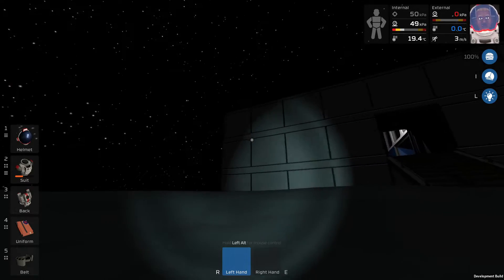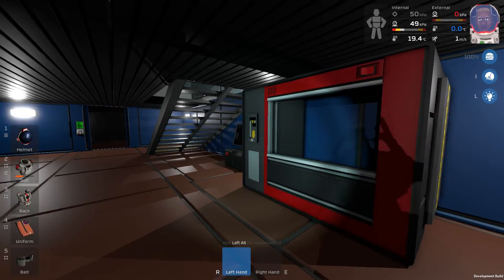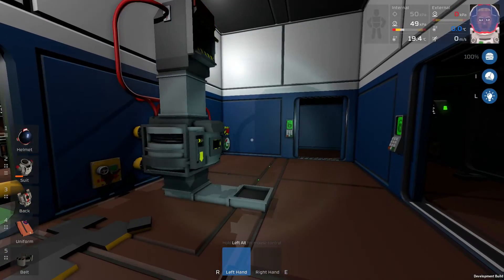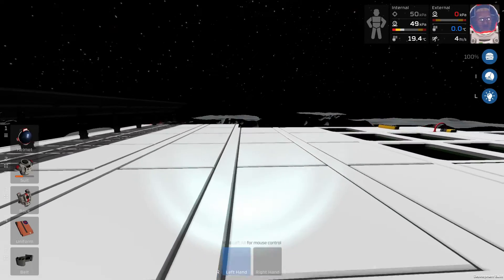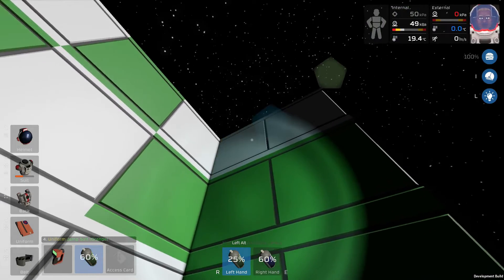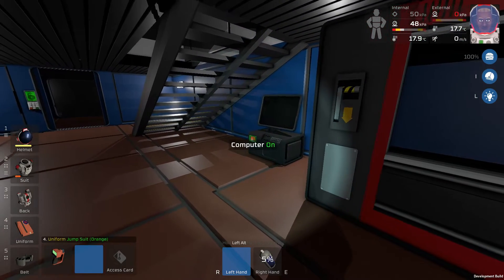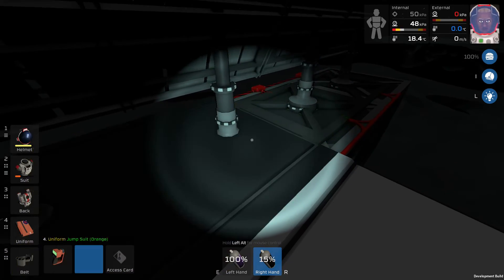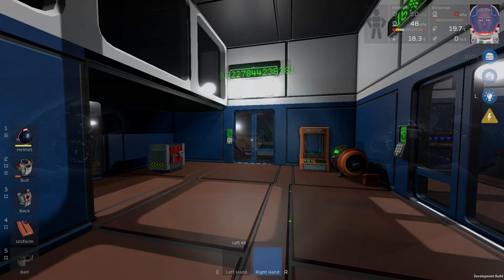PAINT JOB FINALE - Stationeers: Ep. #40 - Gameplay & Walkthrough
Hello everyone!

Make science your ally:
Space is empty and the planets are unforgiving to human life. You and your friends initially must decide how to meet your basic needs. Longer term, you will need to engineer solutions to power, heat, resource, and atmospheric problems. Build the most efficient systems you can by utilizing machines and programmable computers to develop automated systems.

Manage every aspect of your creations:
Whether on a distant lonely planet, or deep inside an asteroid field, you control every aspect of building & running your station or mothership. Harvest nearby resources and use a wide range of tools to construct the ultimate station. Everything your station requires will be built and managed by you and your friends.

Construct elaborate factories:
What do you do with all that ore you mine? Process it through machines and turn it into goods for more construction of course! There are lots of specialist machines to build and configure such as smelters, sorters, centrifuges, stackers, conveyors, fabricators and more.

Construct motherships:
Stations are generally safe locations, but motherships are flyable stations which allow you to leave that safety behind. These are excellent platforms for your exploration and resource gathering efforts. They are constructed in the same way as stations, but require complex machinery to manage their engines, life support, and combat systems.